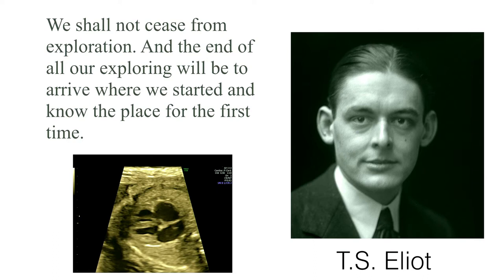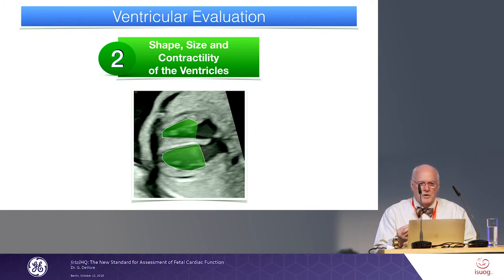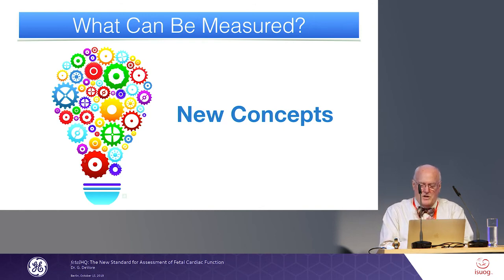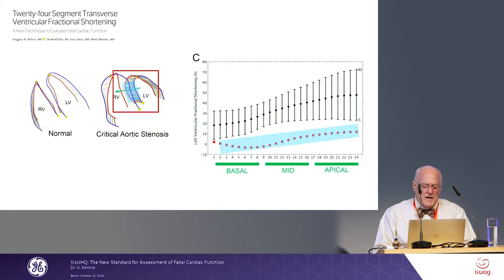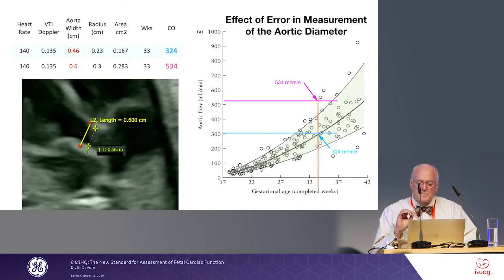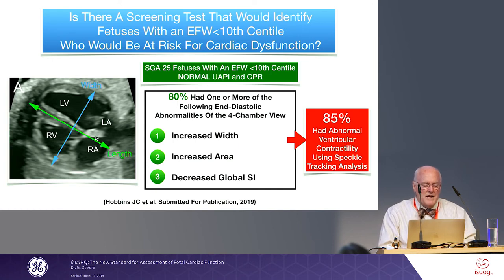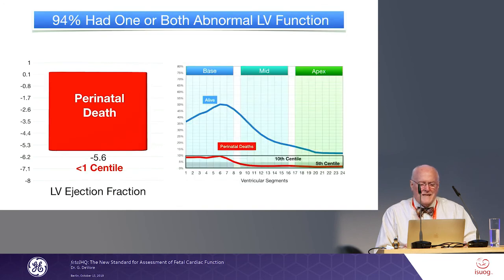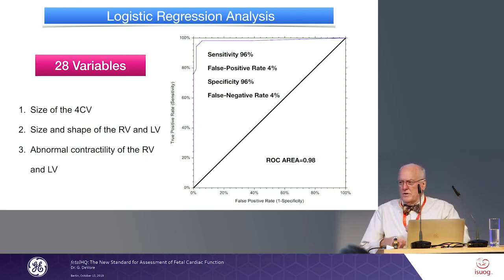O novo padrão para avaliação da função cardíaca fetal | GE HealthCare Brasil